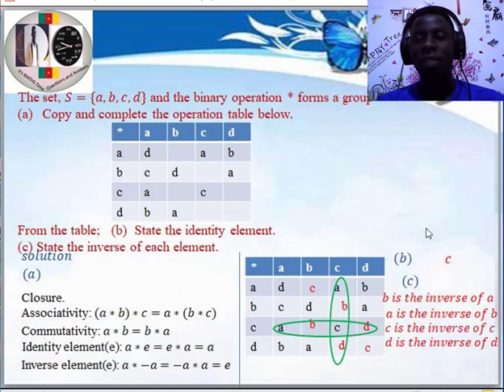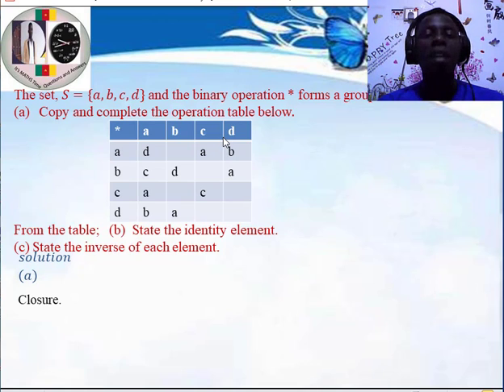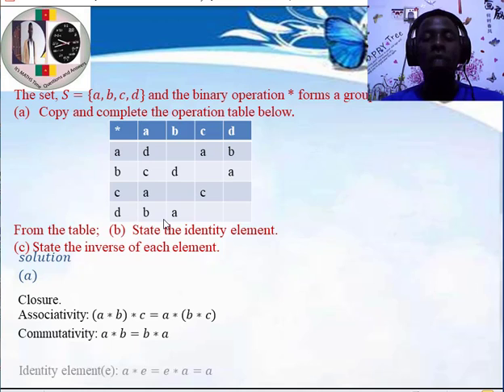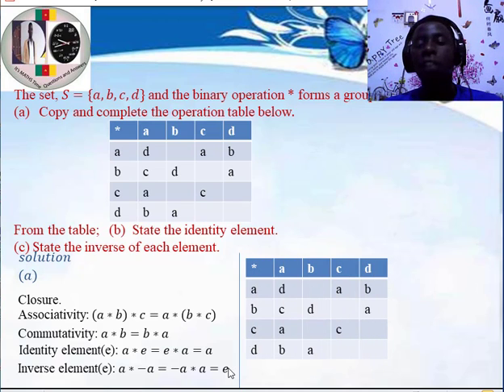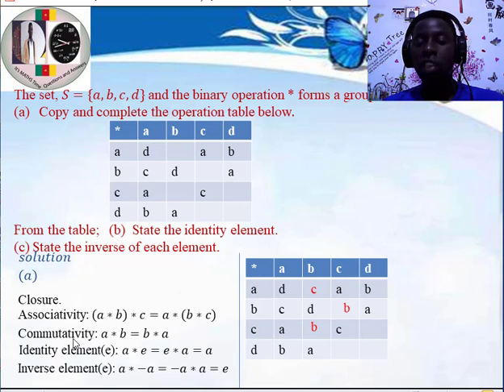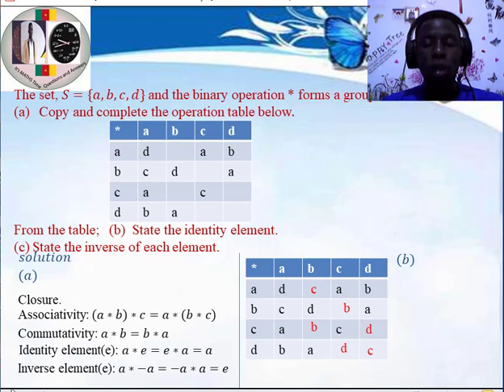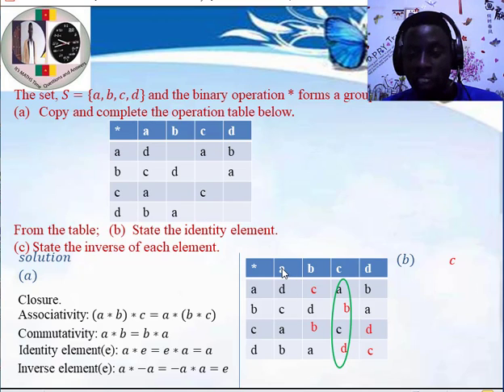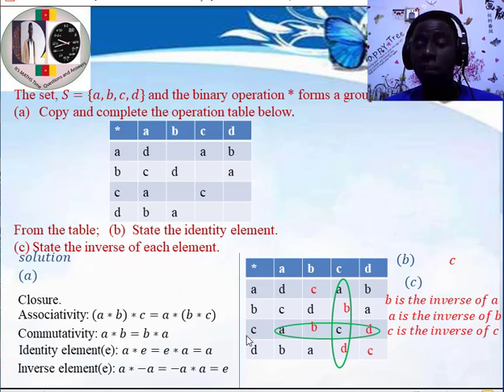Fundamentals of Mathematics Day-3 | CGCE June 2020 P2 Q4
Using commutative, associative, closure, identity and inverse laws of numbers to solve problems.